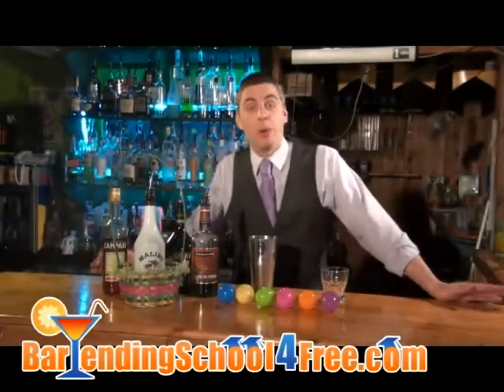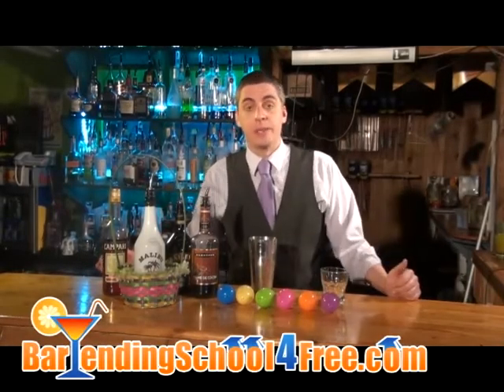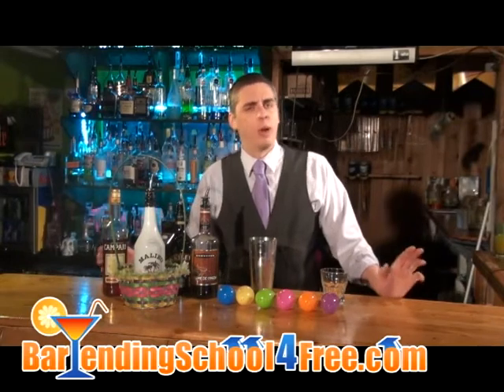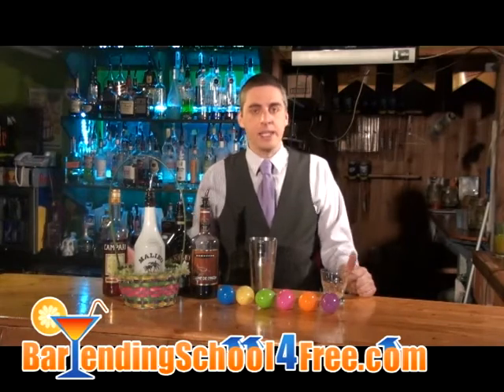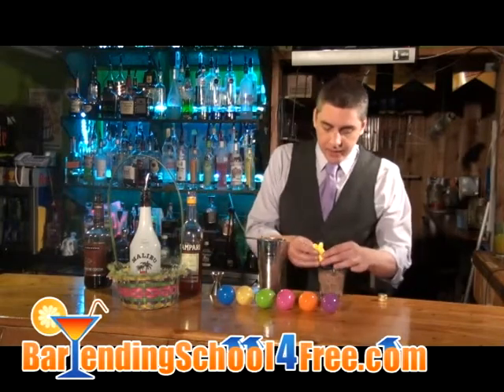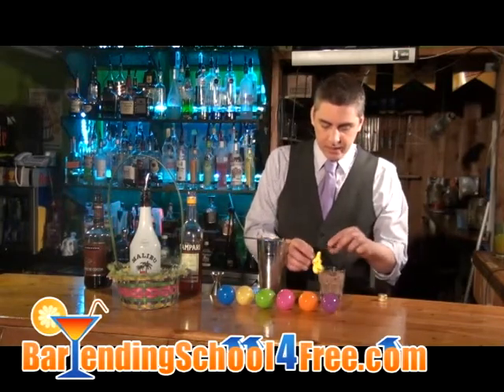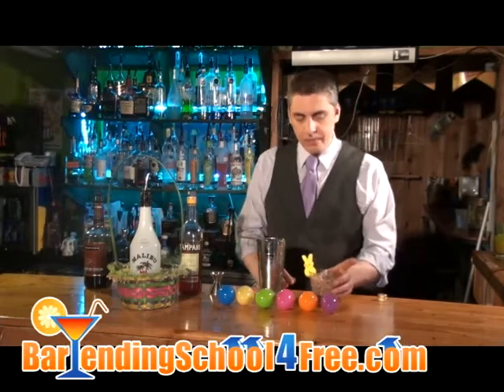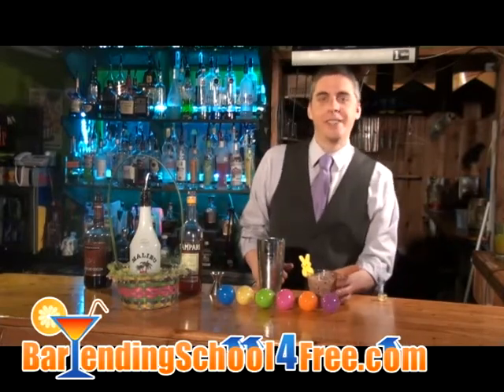Rabbit Punch Drink Recipe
The Rabbit Punch is perfect for Easter. It features 1 oz. Creme de Cacao, 1 oz. Bailey's Irish Cream, 1/2 oz. Malibu Rum, 1/2 oz. Campari.